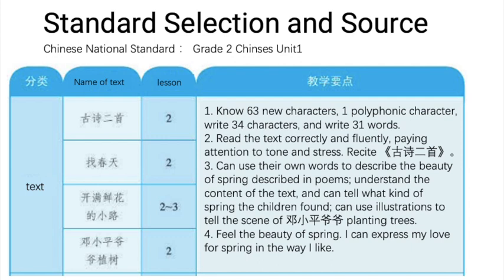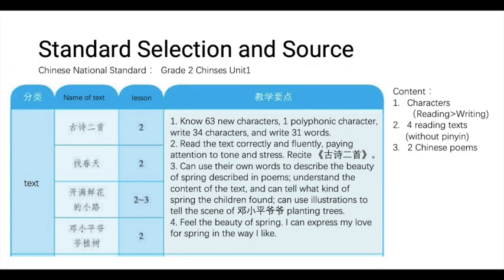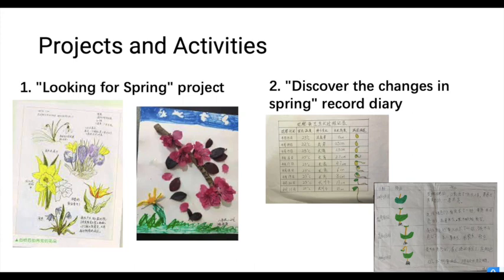Unpack the Chinese National Curriculum Standard (the standard of G2 Chinese subject)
Teachers in the United States and most international schools are expected to help students meet standards that have been created by a school, state, or national entity. Schools in other countries may have identified standards, goals, or a curriculum framework to outline the content to be taught to students at different grade levels. A process used by educators to translate standards into lessons is called unpacking standards. It is a fairly sophisticated concept, but it assists teachers in planning lessons and teaching strategies that address all parts of a standard. It requires you to identify (1) what students need to know and (2) what they need to do to demonstrate they are meeting the standard.

Moreland University
TeachNow program
Module 6: Planning and Preparation for Learning
Unit 1: Standards